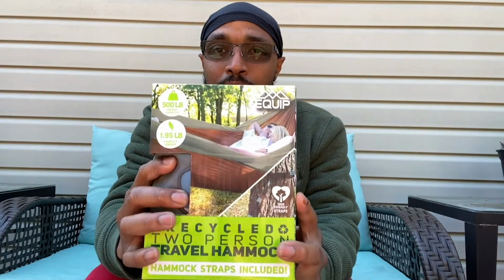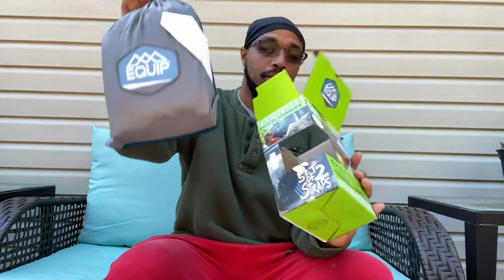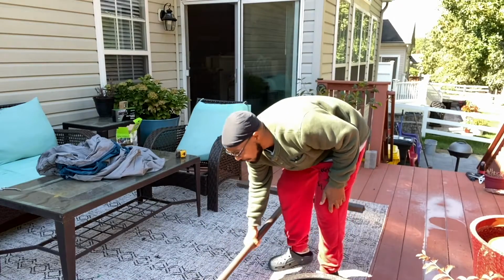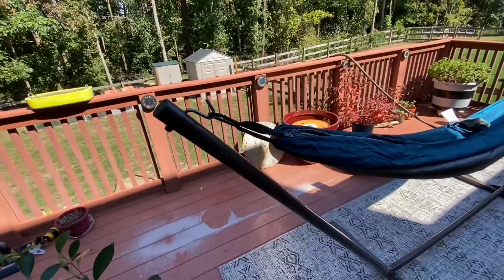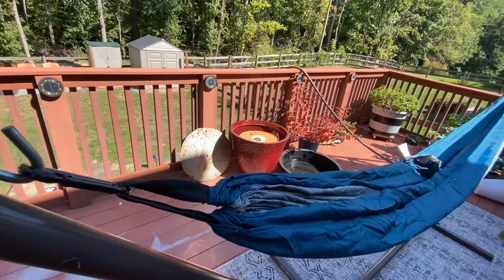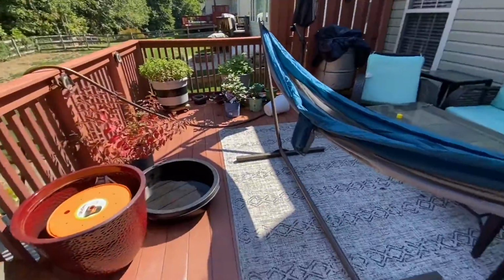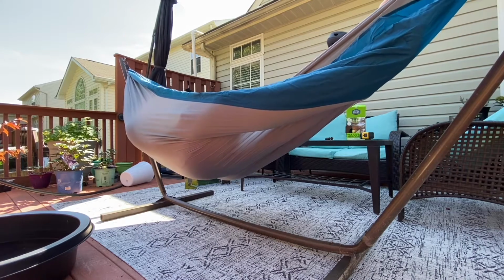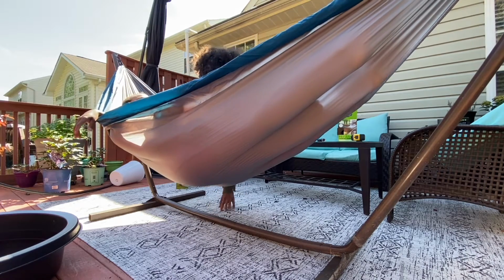sams club deals $10 hammock!!!! unbox/review!!!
product link- unfortunately I can't find a link to this product. The way Sam's Club work is they have a limited amount of special items. So hopefully if you walk in Sam's Club you can find a special by I got it for $10!